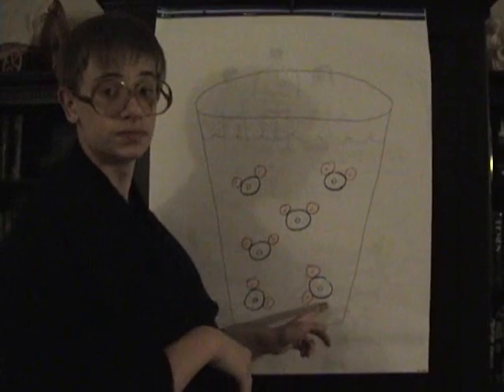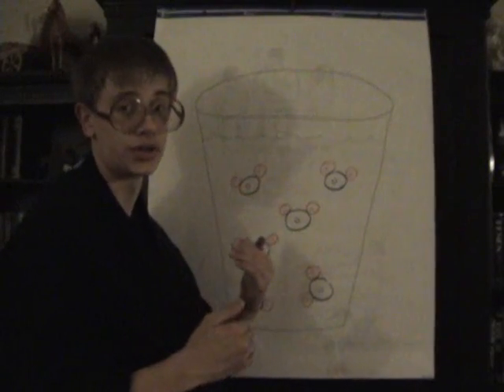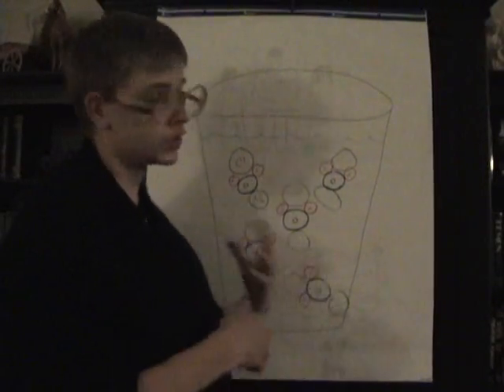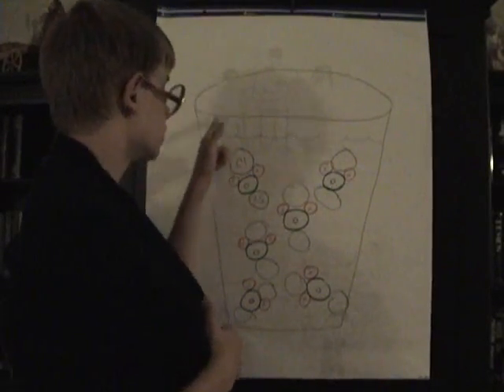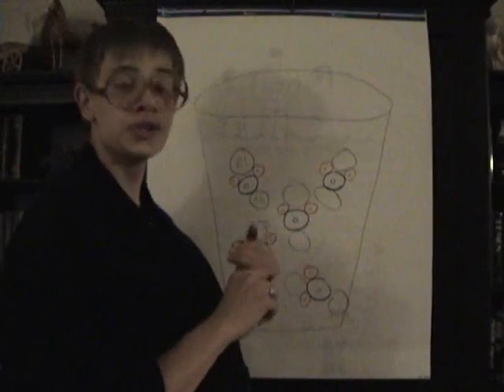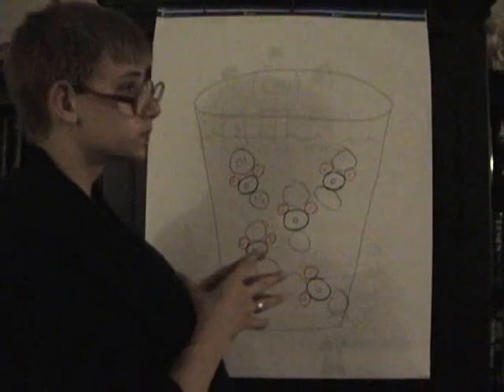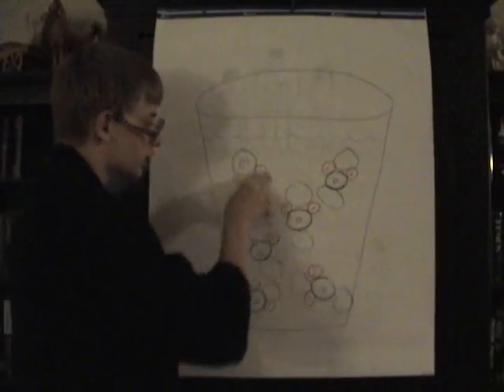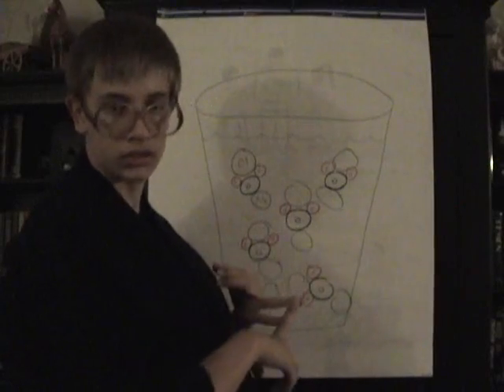Colligative Properties Part 2/4